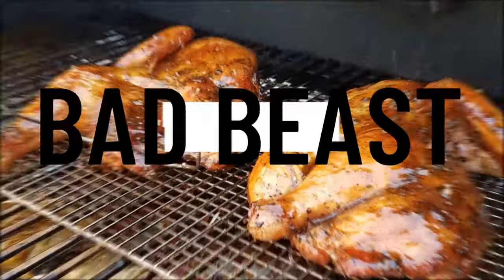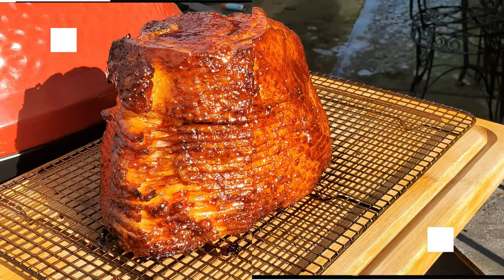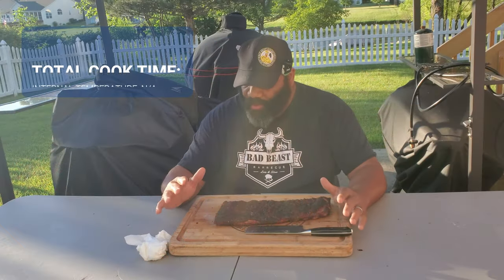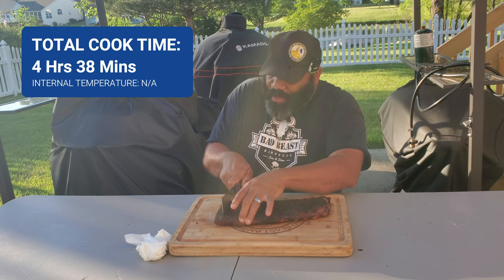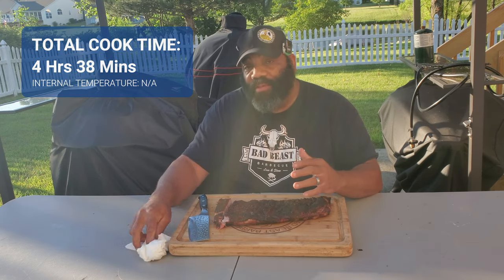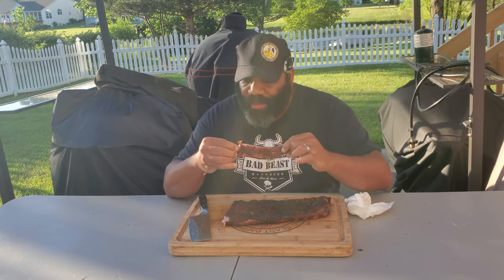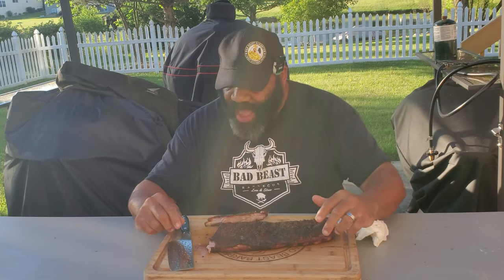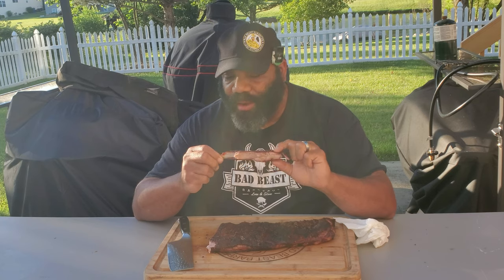Ketchup as a rub binder??? Six Pepper Season Blend Spare Ribs on the Recteq Mini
In this video, Bad Beast uses ketchup as a binder and seasons a slab of spare ribs with Tone's Six Pepper Season blend. The ribs were smoked on the Recteq Mini pellet smoker.

Tone's Six Pepper Blend has been discontinued, try:
Durkee Six Pepper Blend, 22 Oz.
(Amazon US Store)